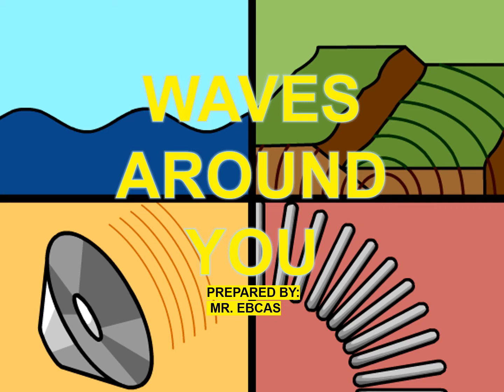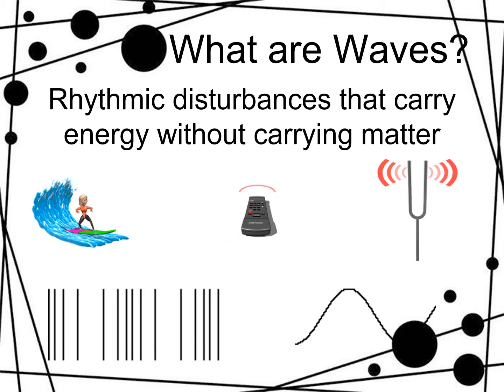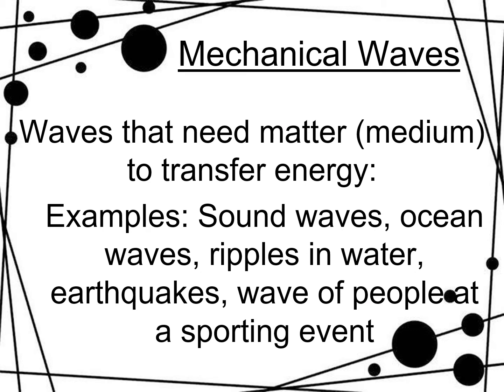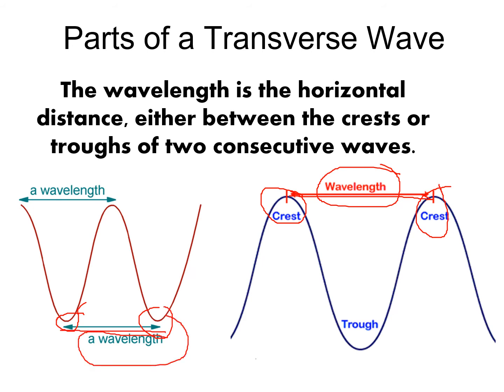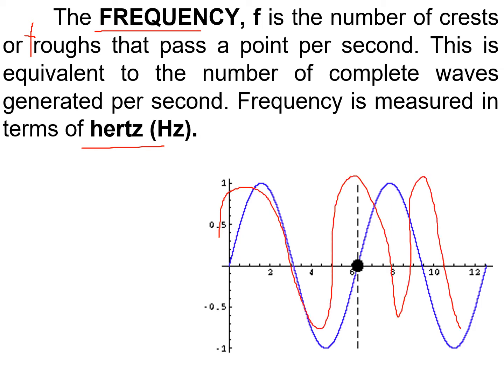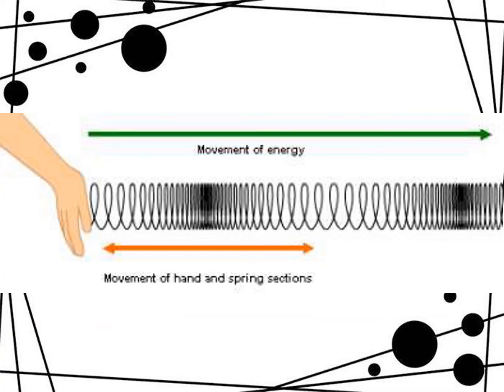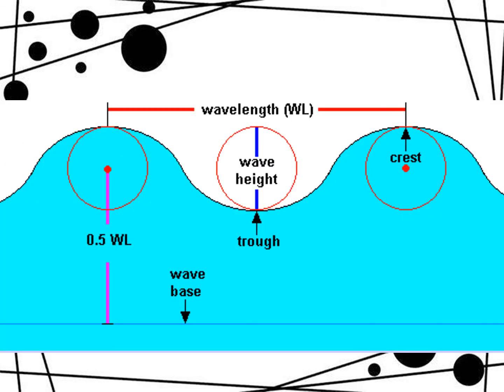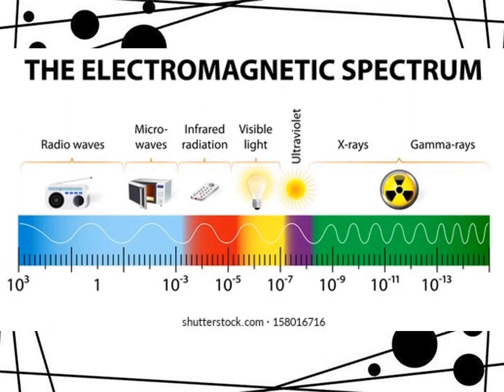GRADE 7 THIRD QUARTER LESSON: WAVES AROUND YOU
PLEASE WATCH MY VIDEO. COPY THIS TO YOUR SCIENCE LECTURE NOTEBOOK